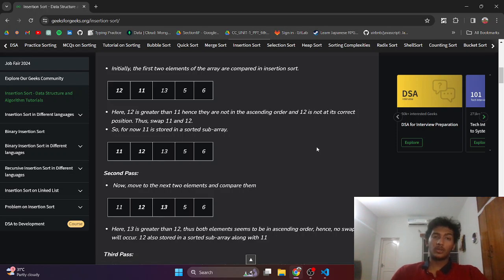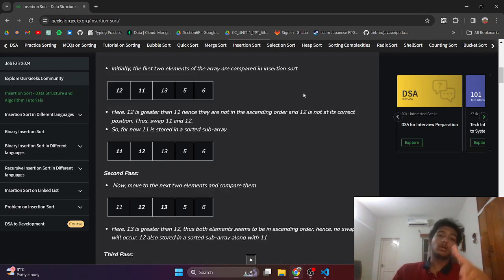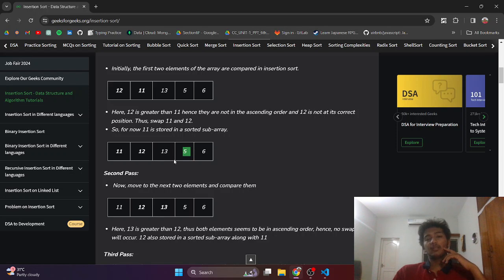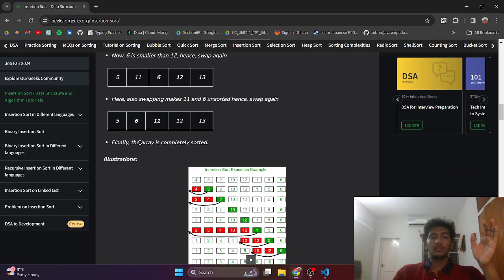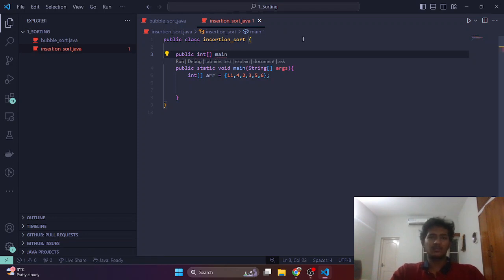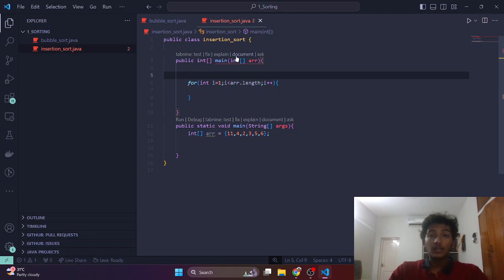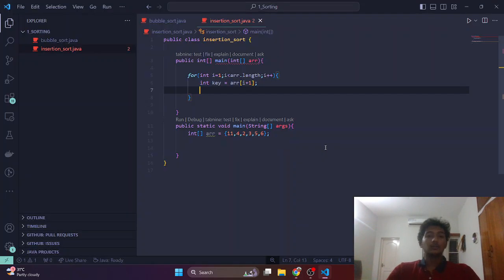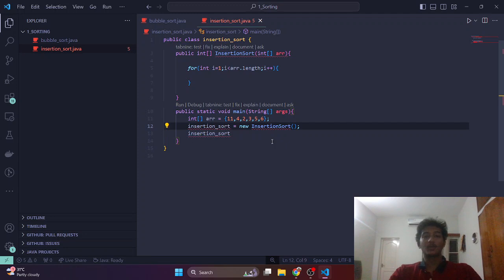Insertion Sort, not the only sorting method that you will learn ....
Insertion Sort, not the only sorting method that you will learn as there are much better stuff depending on the input size and memory that you can choose from